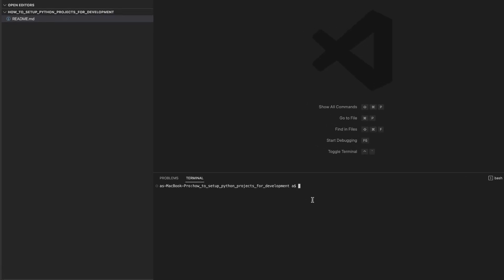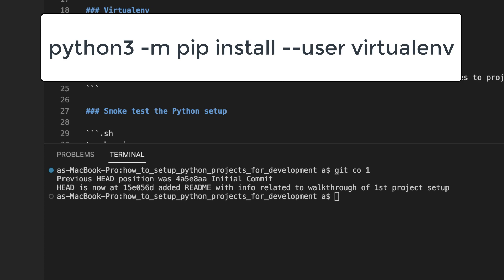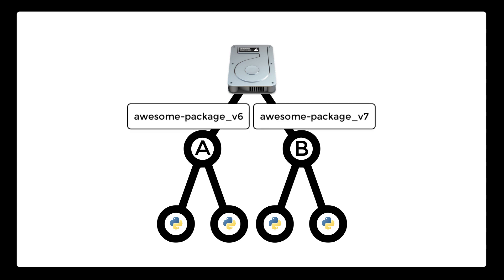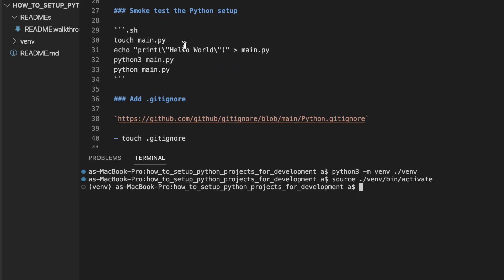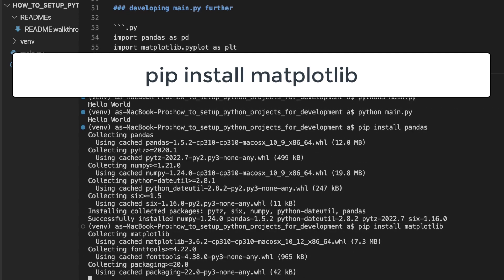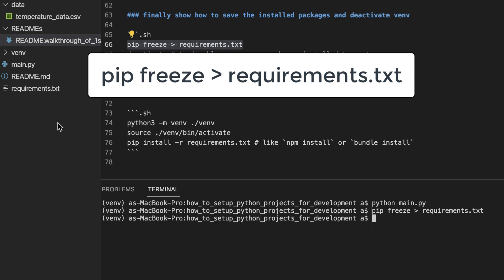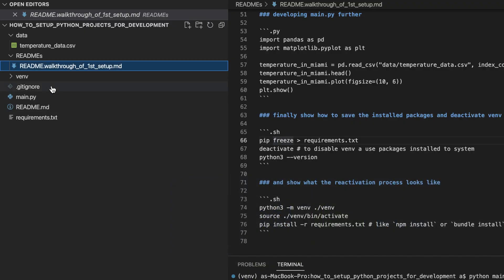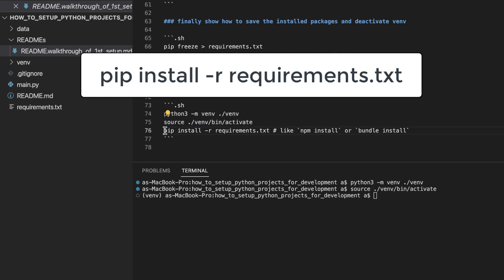Project Setup for Python 2 AND 3 [with Virtualenv]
Here is how to organize the files and folders on your computer for developing Python applications. This technique should work with both Python 2.x.x and Python 3.x.x